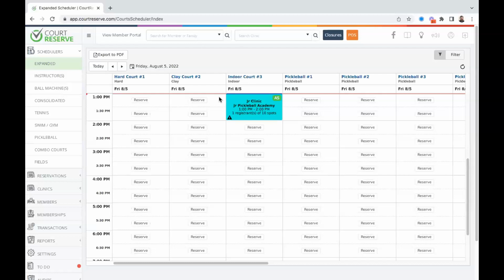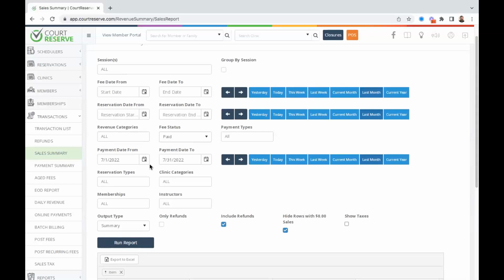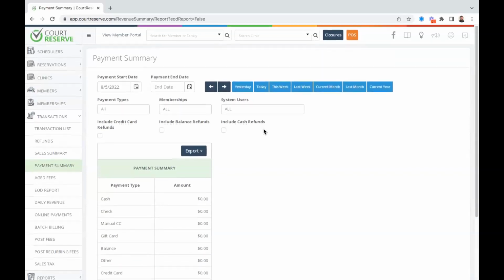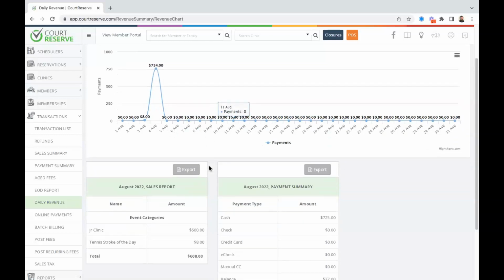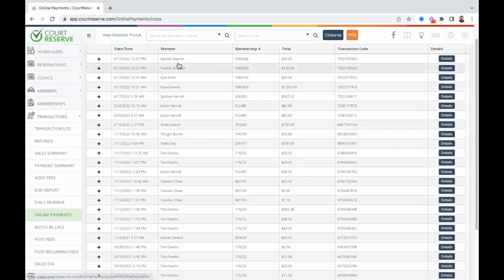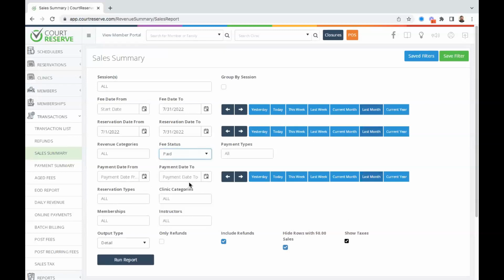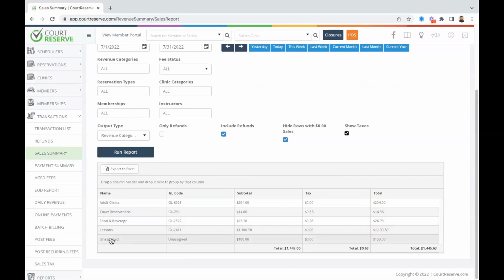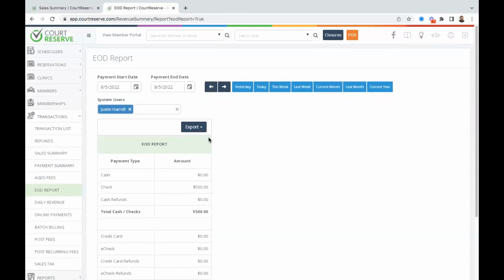Webinar Financial Reporting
Join us as we go through the Financial Reporting in CourtReserve. We also discuss exporting to Quickbooks, Revenue Categories, taxes and refunds.